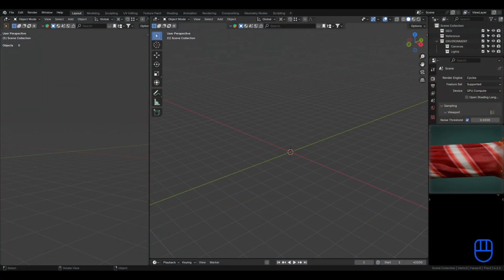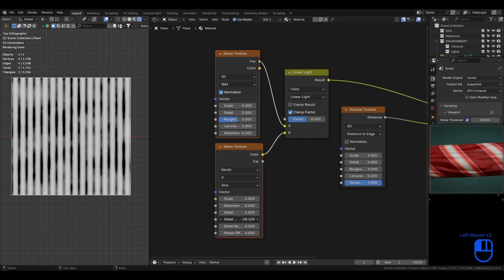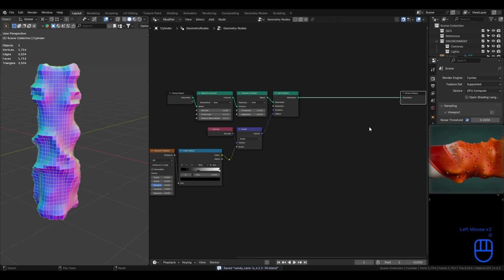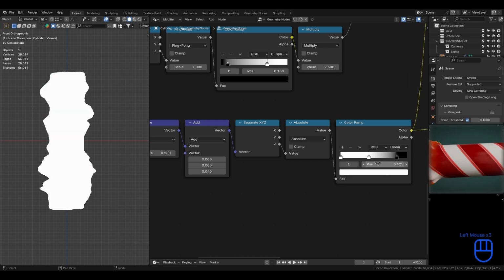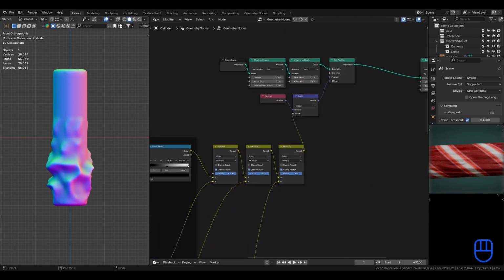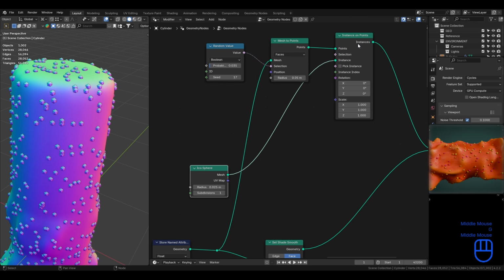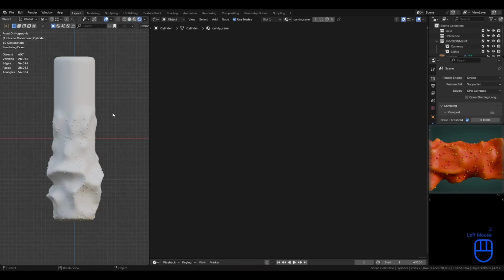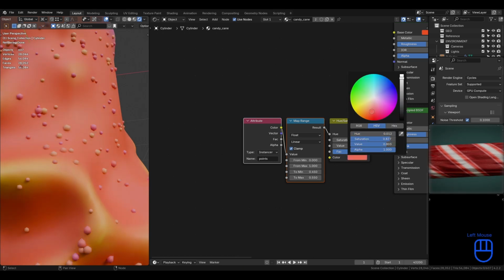Create Halloween x Christmas Candy Cane in Blender Geometry Nodes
Candy Cane Tutorial in Blender Geometry Nodes

A little bit late for Halloween, but early for Christmas.

Creating candy cane transformation using blender geometry nodes.